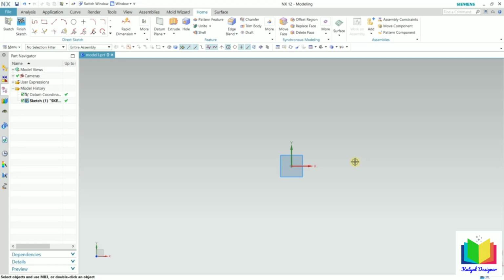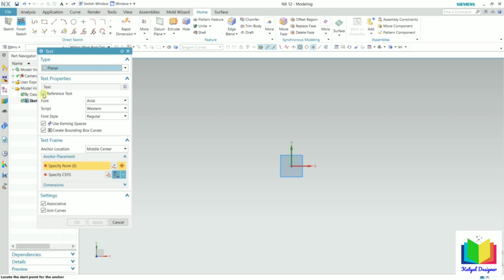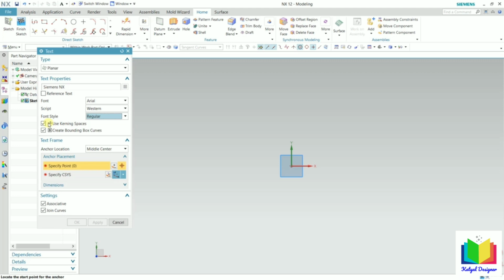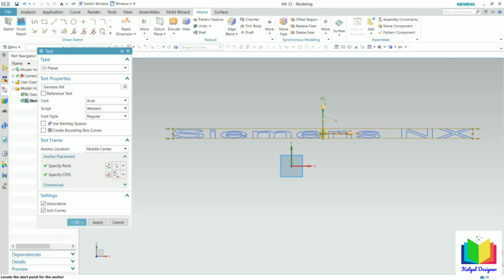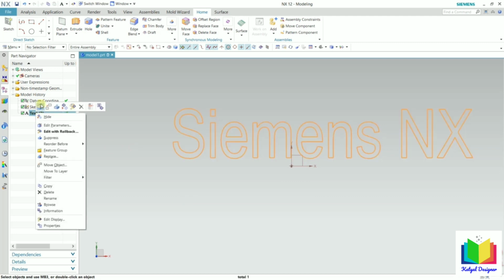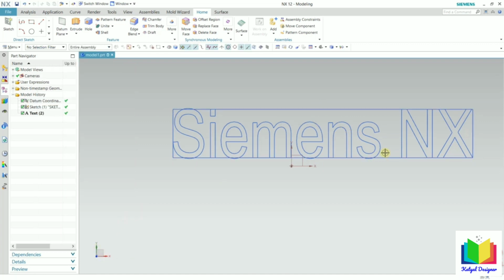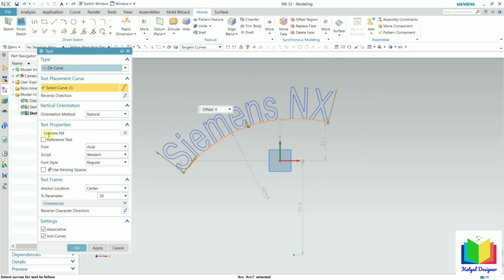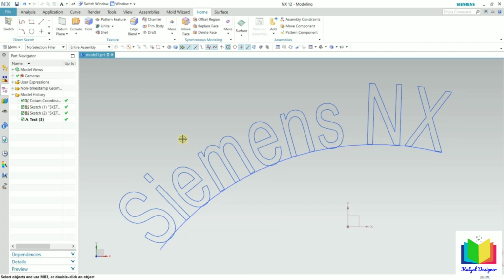Insert Text in NX Siemens (Naveen Katyal)